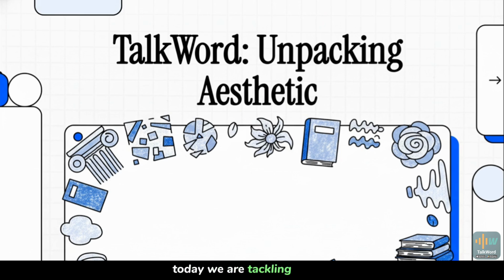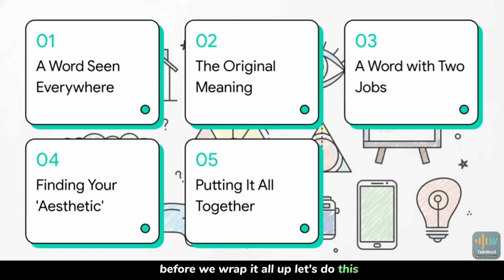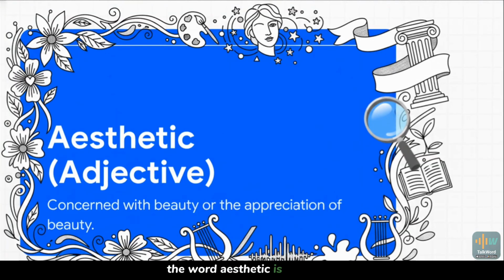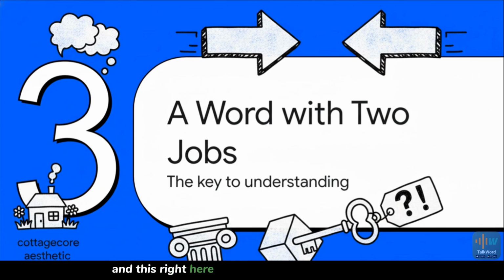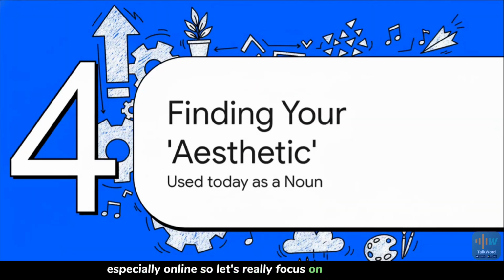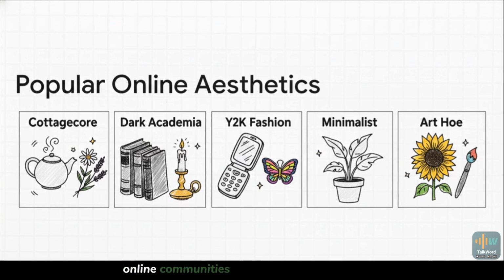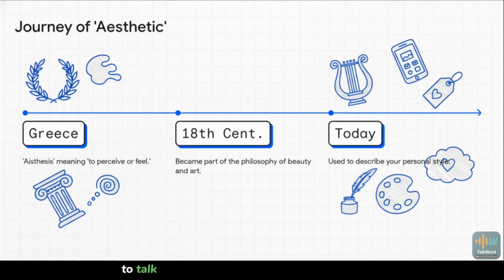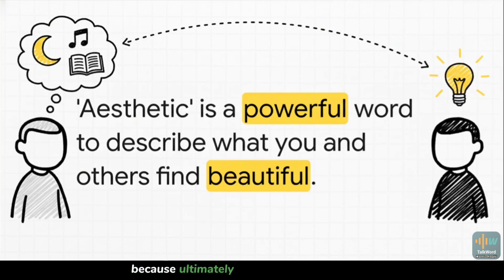The Secret Meaning of "Aesthetic" on Instagram & TikTok 🎧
You see it in Instagram bios and TikTok captions everywhere: "Aesthetic." But are you using it correctly? 🤔

In this episode of Talk Word, we break down one of the most popular words on the internet. It can be confusing because it does two jobs at once!

In this video, you will learn:

The Origin: How a word from ancient philosophy became internet slang.

The Grammar: The crucial difference between using "aesthetic" as an adjective (describing beauty) versus a noun (naming a specific style or vibe).

Modern Usage: How to use it to talk about trends like Cottage Core, Y2K, and Dark Academia.

Ready to find your own aesthetic? Watch now to master this word!

If you want to create your own word explainer podcasts like this one, download the Talk Word app today! 🎙️